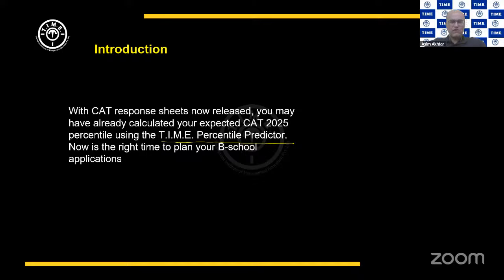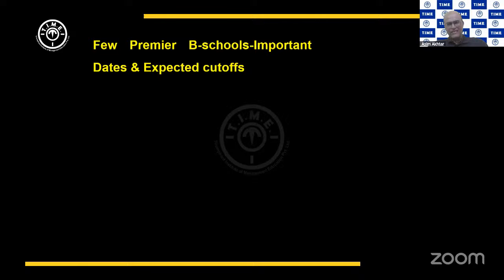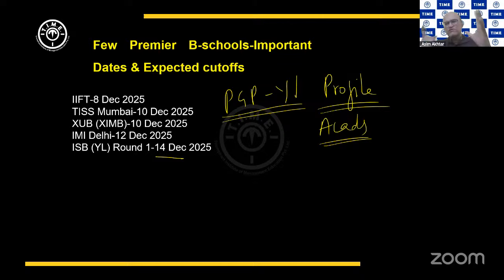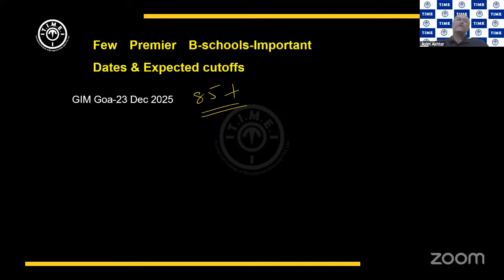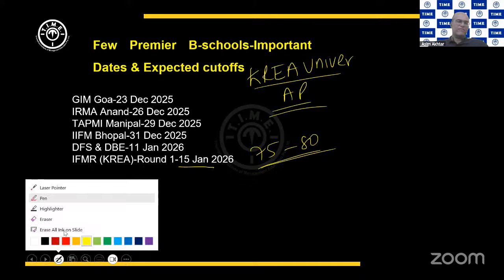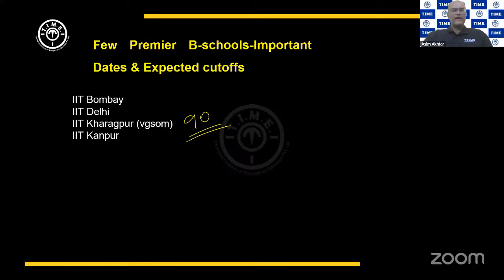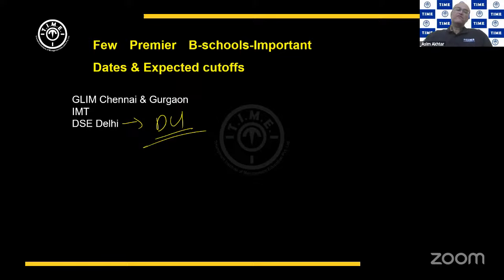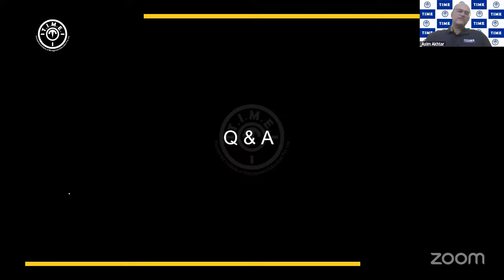B-schools to which you can still Apply-Last Dates and Expected Cutoffs | TIME 4 CAT - MBA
On Monday, 8th Dec. 2025 at 6pm get ready to plan your applications. With CAT response sheets now released, you may have already calculated your expected CAT 2025 percentile using the T.I.M.E. Percentile Predictor. Now is the right time to plan your B-school applications. Join us for an informative webinar where we will break down all the key B-school application deadlines and share the expected CAT 2025 cut-offs. This session will help you make informed decisions about which B-schools to apply to. Don’t miss this opportunity—stay ahead, stay informed!

✅ Comprehensive Study Material:Access high-quality content tailored to your exam needs.

MBA: CAT, XAT, MAT, SNAP, NMAT, IIFT, OMET
Engineering : JEE Main, JEE Advanced, GATE
Medical : NEET
Law : CLAT, AILET
Government Job Exams: SSC CGL, Bank PO, RRB, IBPS, RBI
Undergraduate Programs: IPMAT, CUET
State-Level Exams: AP ICET, TS ICET